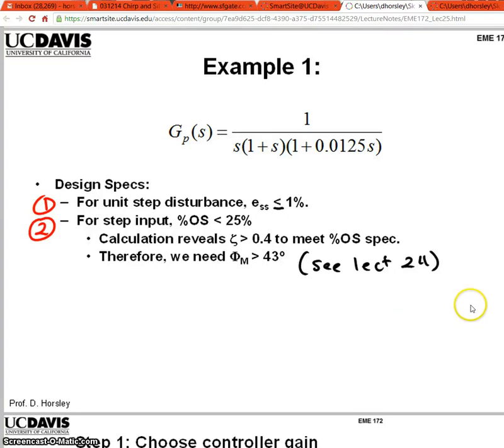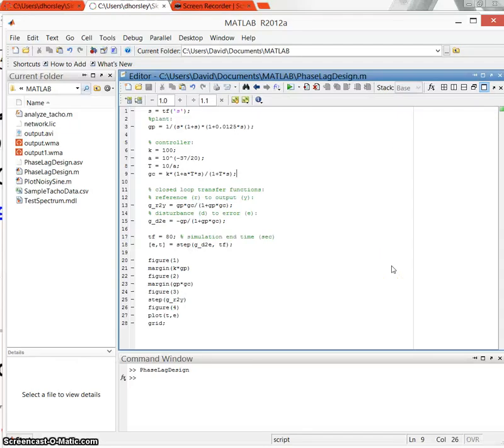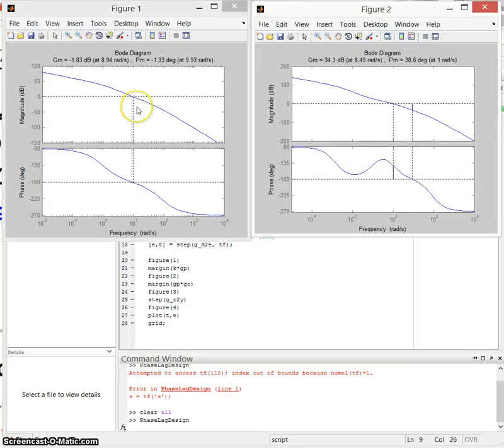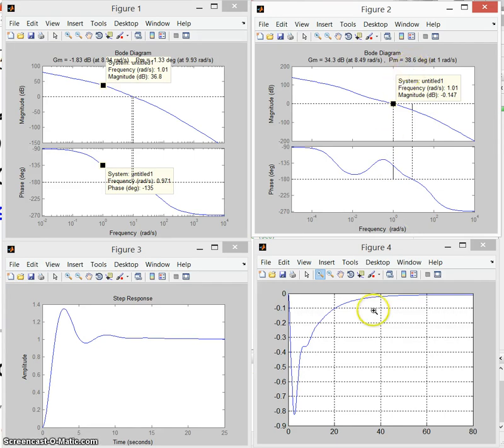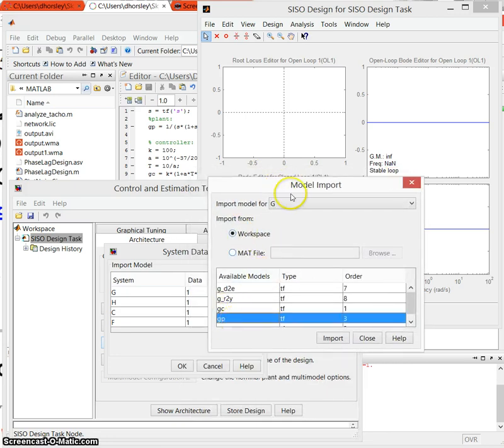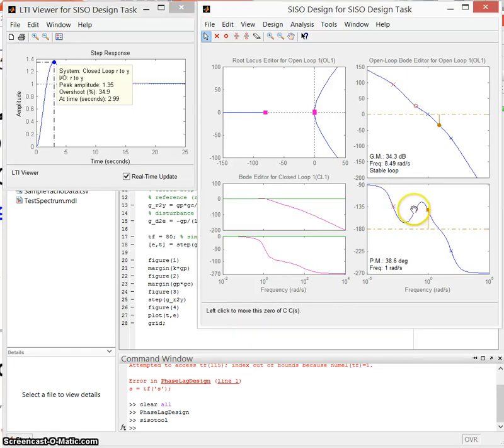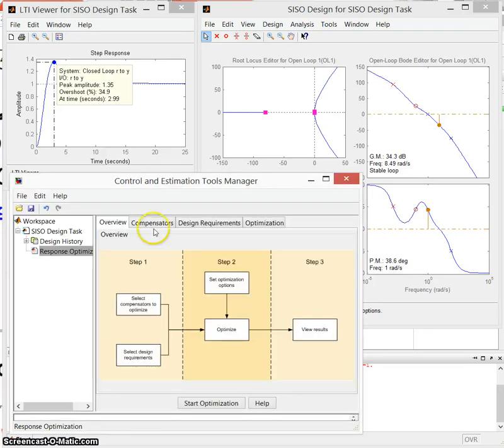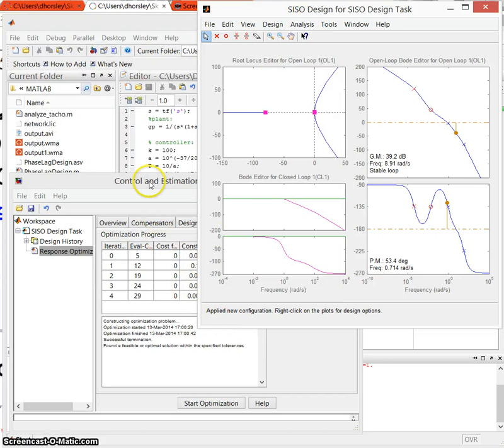How to use Matlab's sisotool GUI